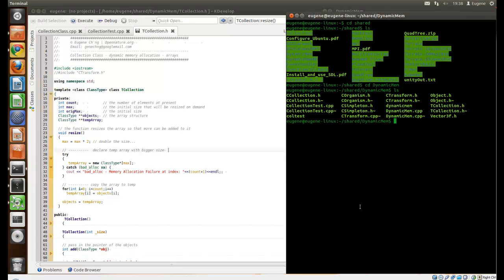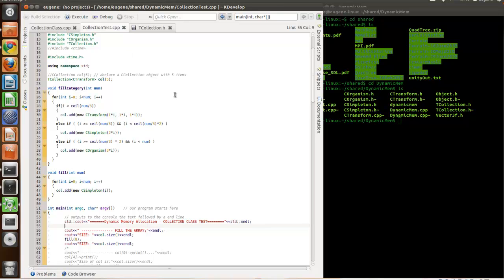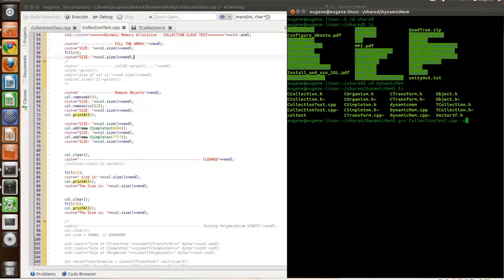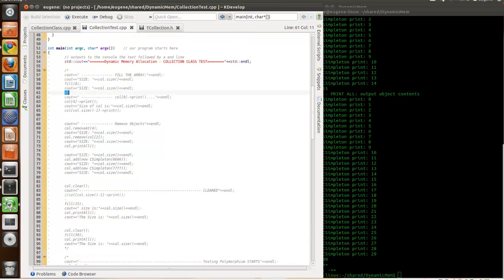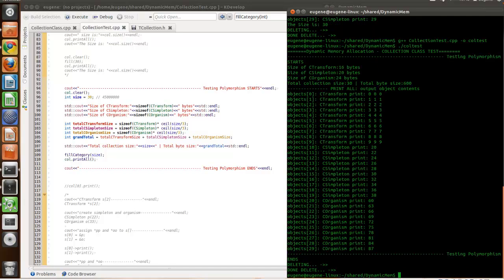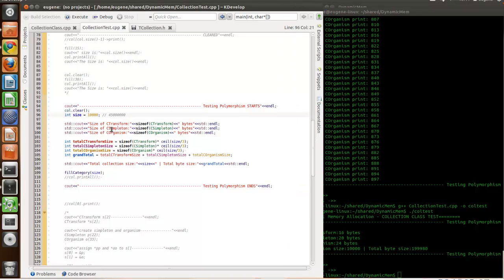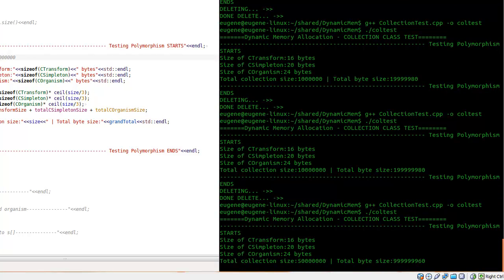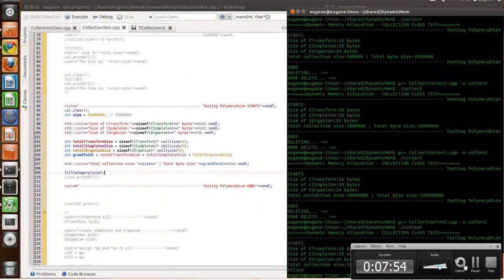C++ Custom Collection Class Test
C++ Custom Collection Class Test (greater than 10million objects depending on RAM)

This virtual machine runs on an AMD quad core machine, 2 cores are assigned and 1GB ram for the VM.

3BeNHRSMjr7iJKRhfyosJWXR11HFvxeZMp